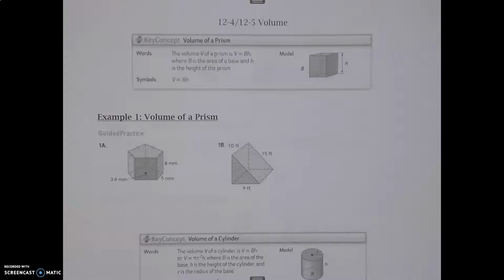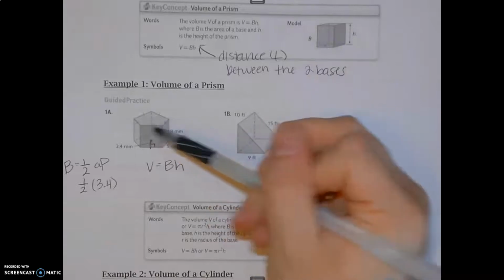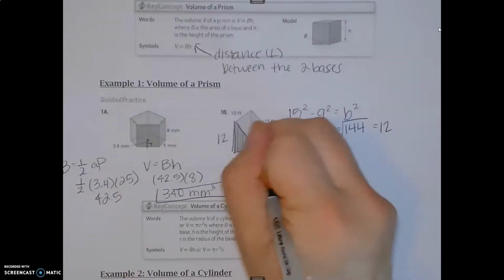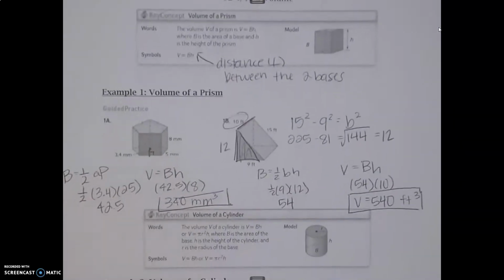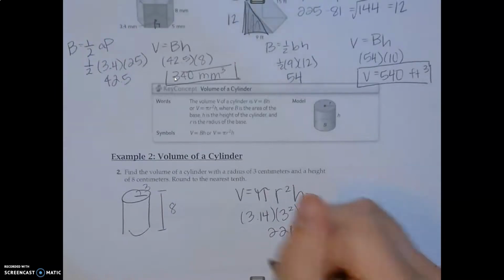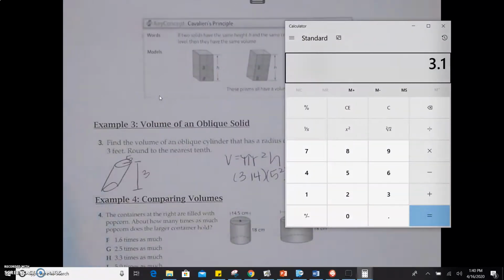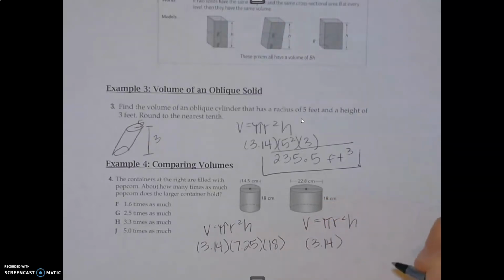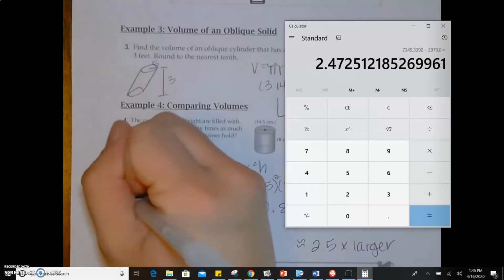12-4 Volume of Prisms and Cylinders